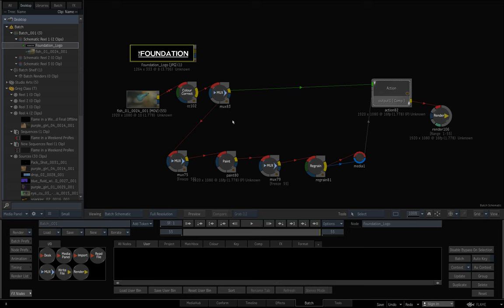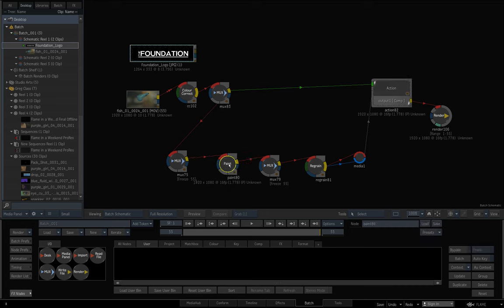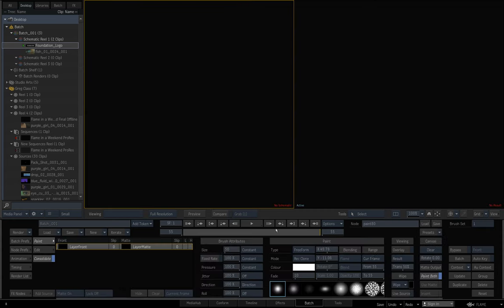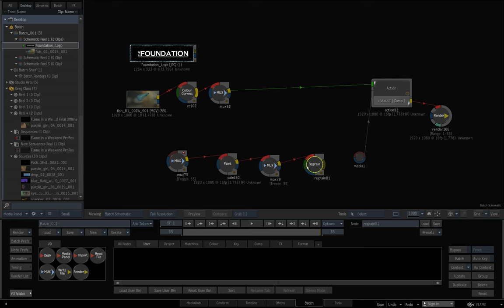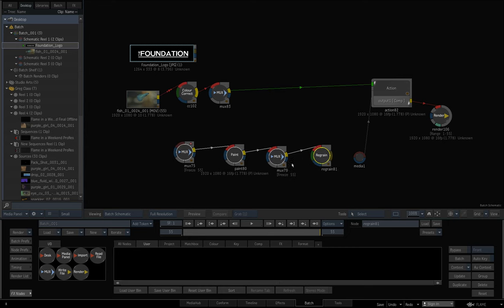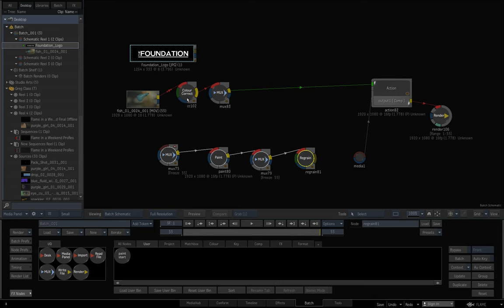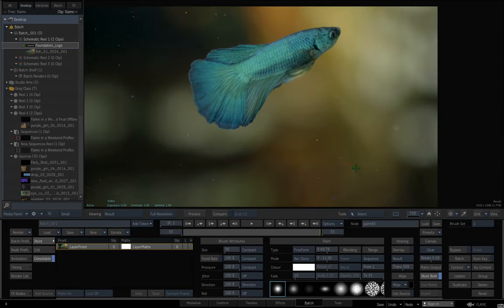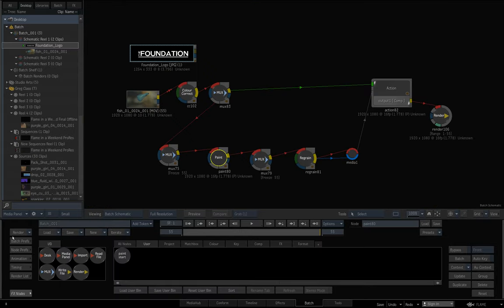LogikFest 2020 - Barry Goch - Paint and Patch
A tip on creating user setups for paint work.

Find more on Logik.tv!